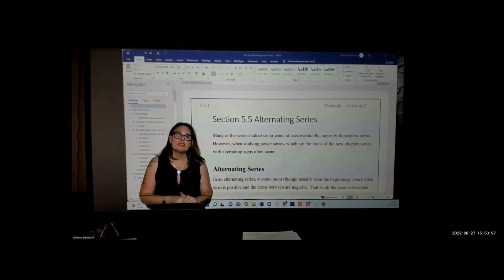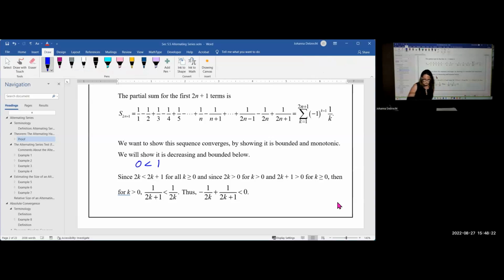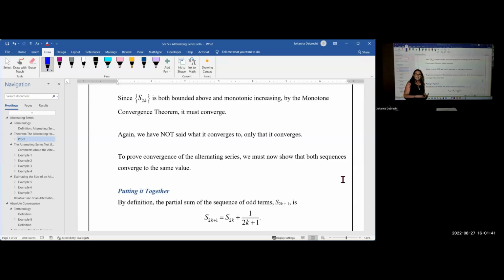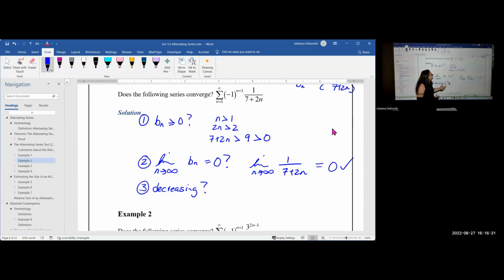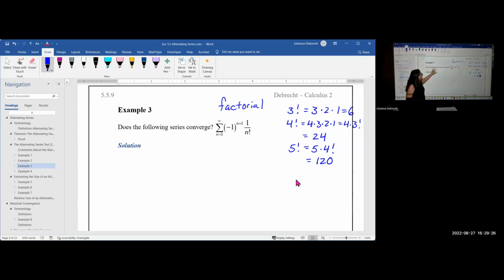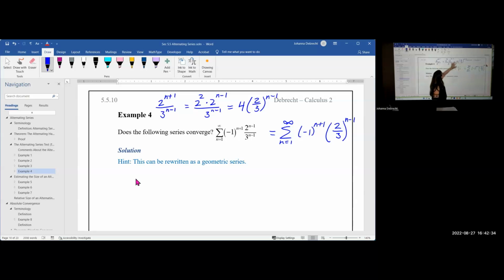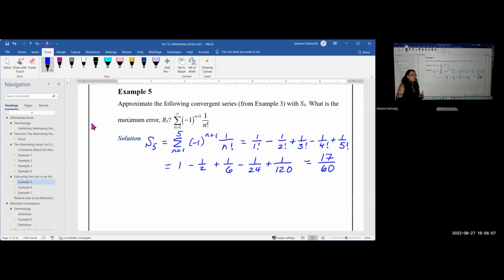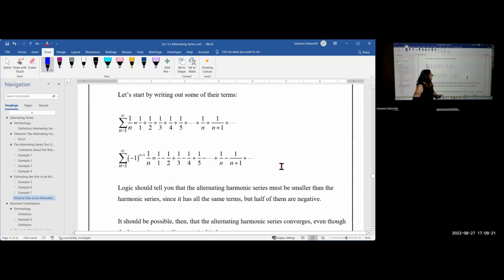5.5 Alternating Series Test Prof D video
In this video, we focus on Alternating Series, whether the terms of the sequence alternate in sign, positive or negative, every other term. If it can be shown that the limit of the terms of the sequence goes to 0 (the Divergence Test) and that the terms of the sequence are eventually decreasing, then the alternating infinite series will converge.

In fact, we can again approximate the value of a convergent alternating infinite series by taking the sum of the first N terms, S_N. Because it is alternating, it turns out that the error in the approximation, the remaining terms of the series not in S_N, is bounded above by the absolute value of the first unused term. Thus, we can approximate the value of the series and know how far off the approximation might be. We can also find how many terms must be included in the approximation to meet a preset error limit.